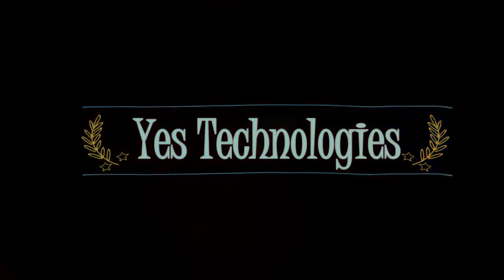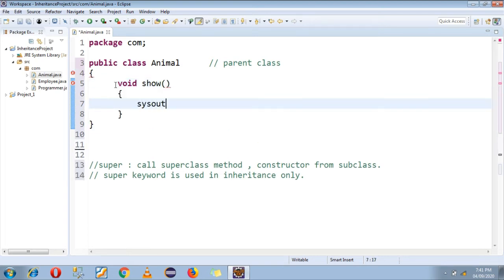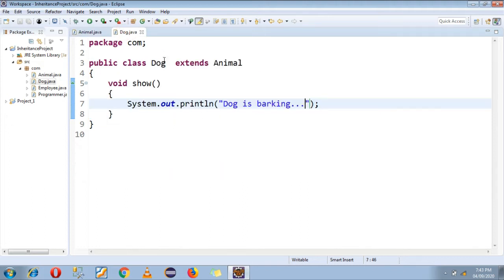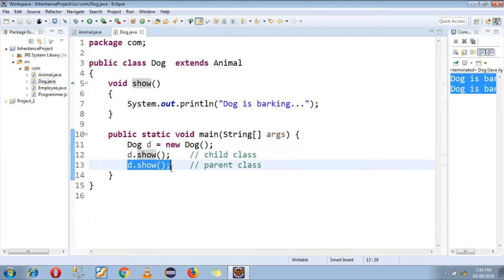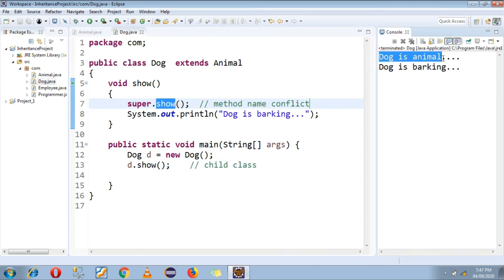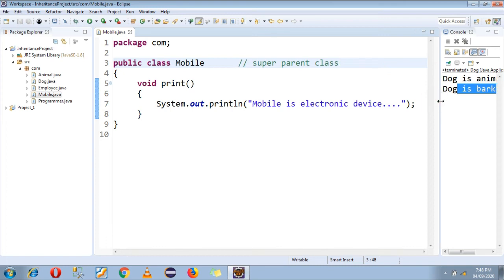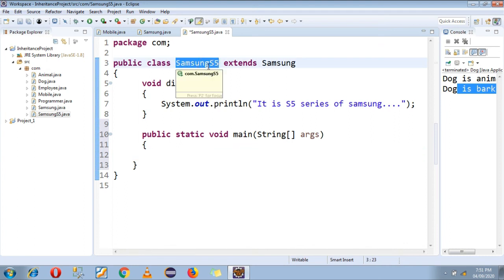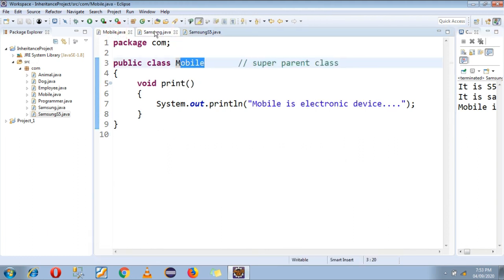'super' Keyword & Multilevel Inheritance...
1.What Is 'super' Keyword?
2. Use Of 'super' Keyword.
3. What Is Multilevel Inheritance?